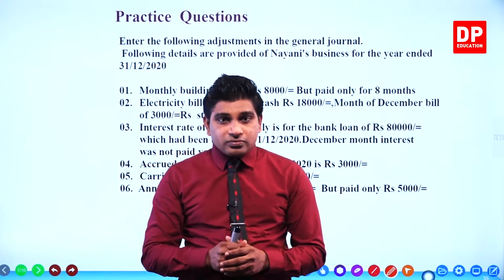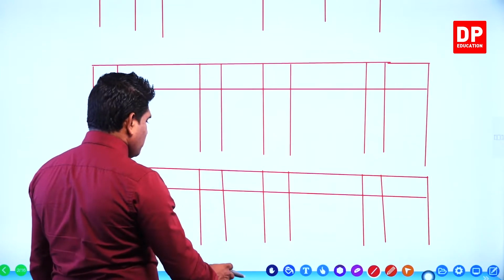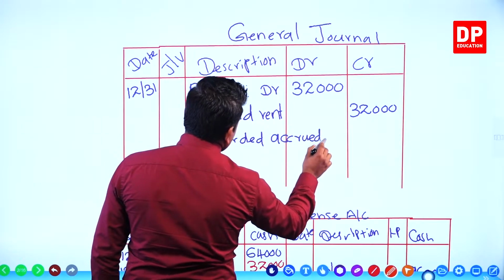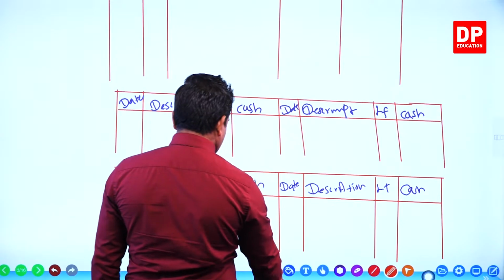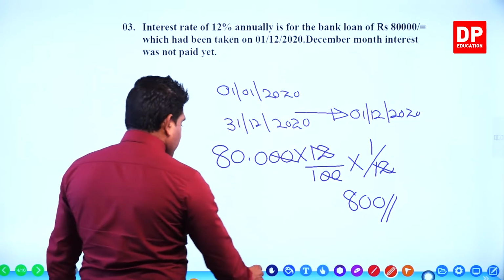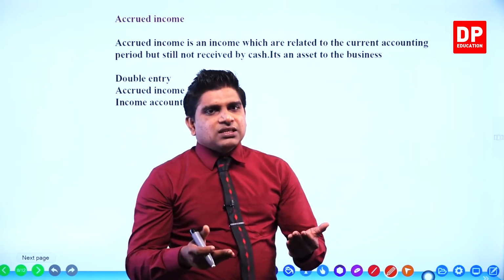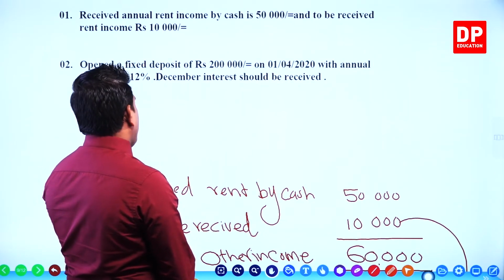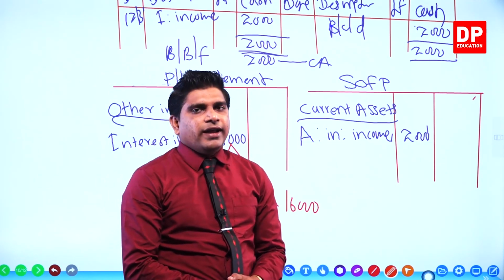Lesson 5 . Financial Statements Including the Adjustments - Part 02 | Business Studies | Grade 11